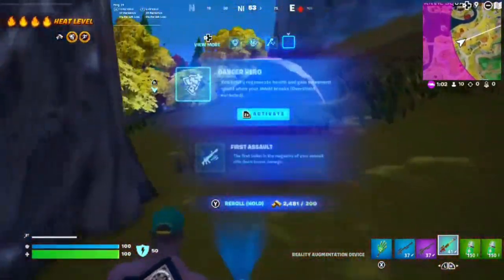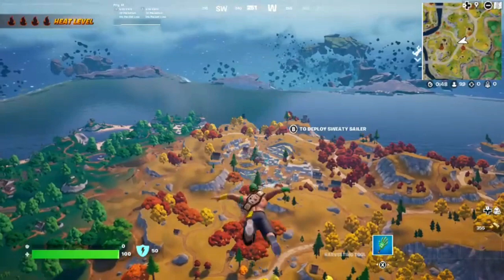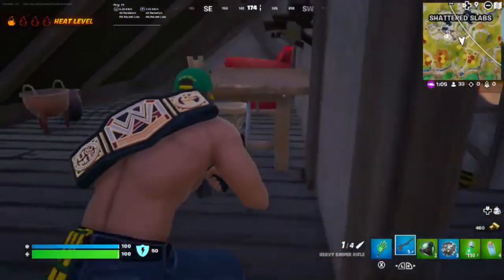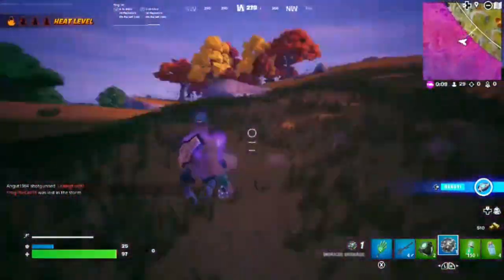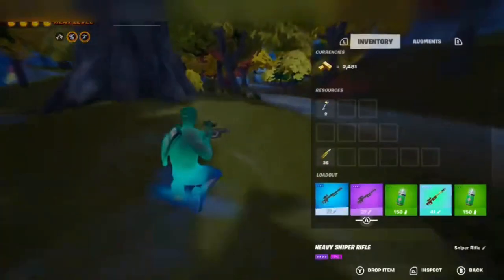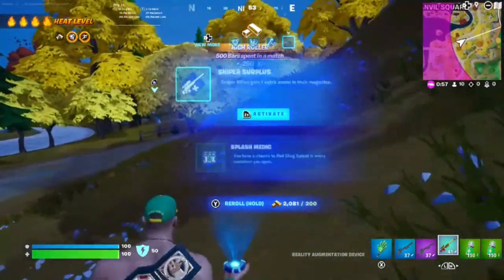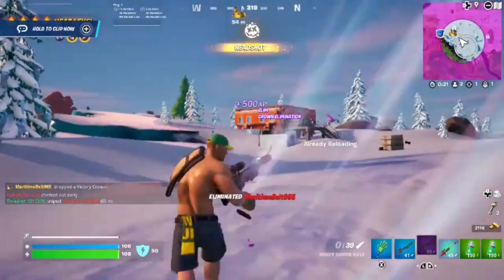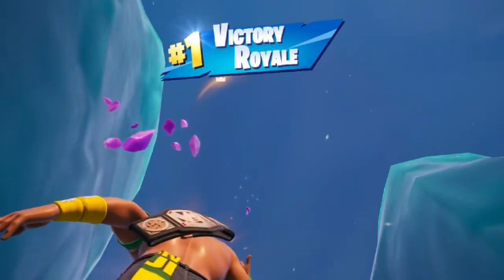Fortnite JOHN CENA CHALLENGE!!!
(Reupload; issues with the first video lol)
I hope y’all enjoy this video, despite the fact it’s from 1912 lol.